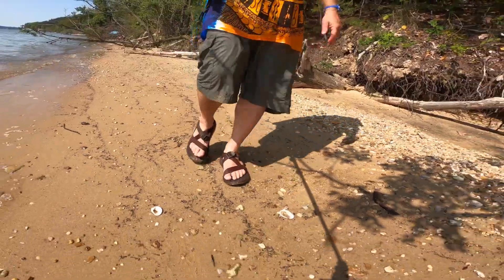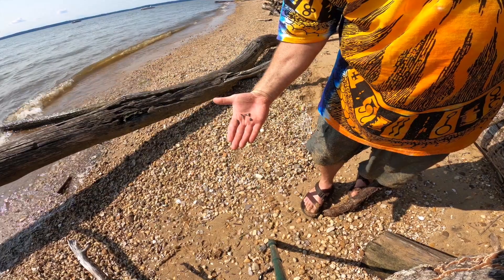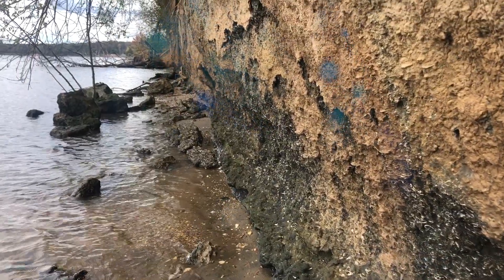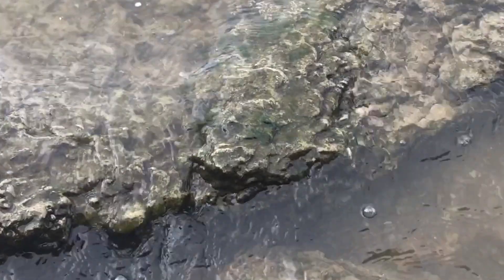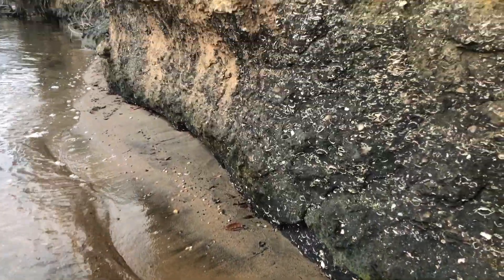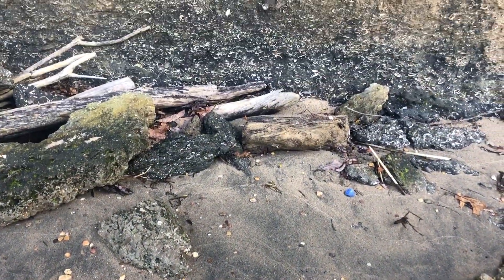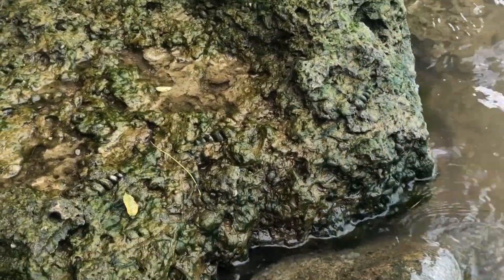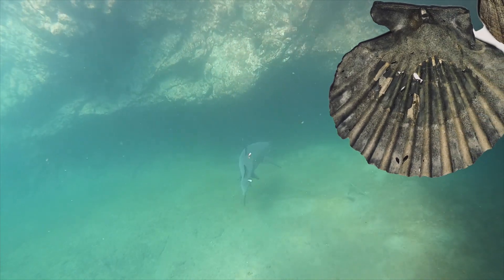662 Sharks on the Potomac River?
Walking along the Potomac River, Eric stumbled across some evidence that the river might be full of sharks.   He also found some evidence that other sea creatures might be living in the river or even in the forest next to the river.  In this adventure, you can help Eric decide which animals have been occupying the land near the Potomac River for the longest period of time.  Using the geologic law of super-position and some interesting twists, it's your turn to figure out which animal has been here the longest.